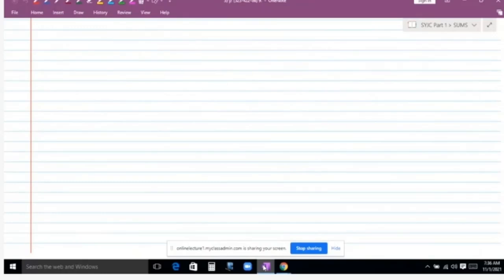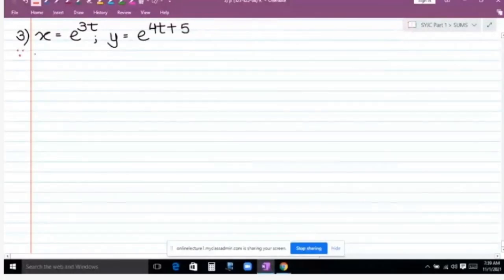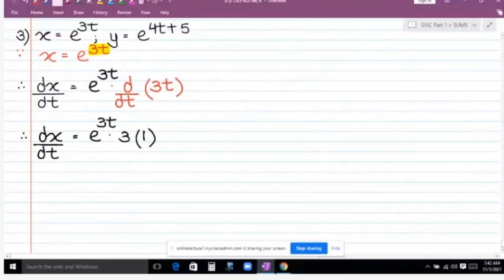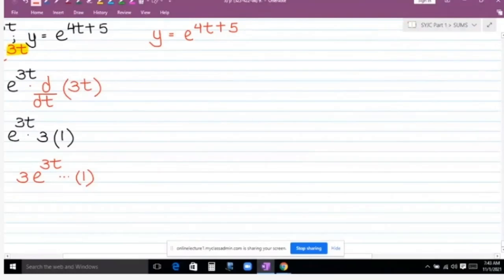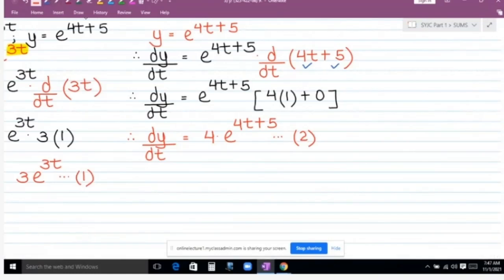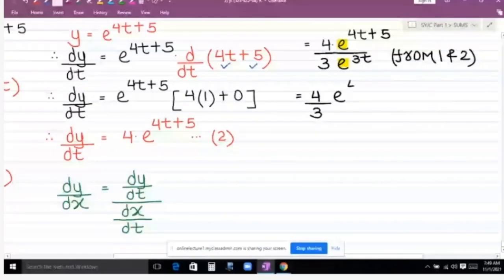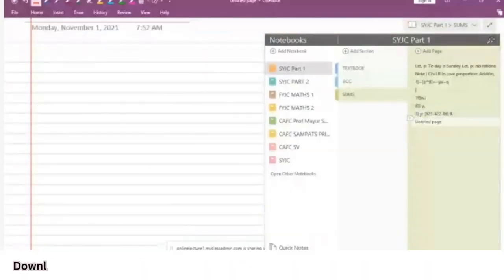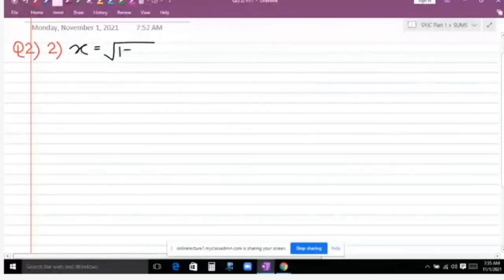SYJC | MATHS-I | Chapter-3 | Differentiation | Lecture-10 | part-1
In this lecture, we explain Chapter 3 – Differentiation from SYJC Mathematics (Paper I) in a simple, step-by-step, and exam-focused manner.
This chapter builds the foundation of calculus and is very important for board examinations.

✅ Topics Covered:

Meaning of Derivatives

Limits and Continuity (Intro)

Standard Derivatives

Rules of Differentiation (Product, Quotient & Chain Rule)

Solved Examples & Board-Oriented Problems

🎯 Perfect for:

SYJC Maths Students

Maharashtra Board

Concept Clarity & Exam Preparation